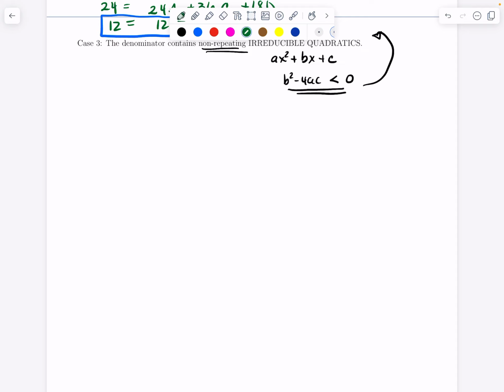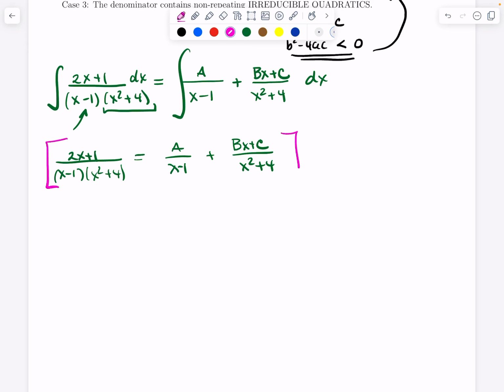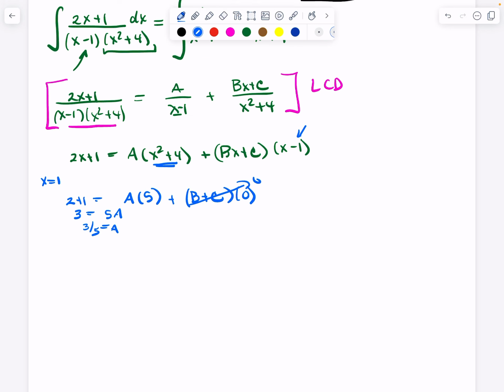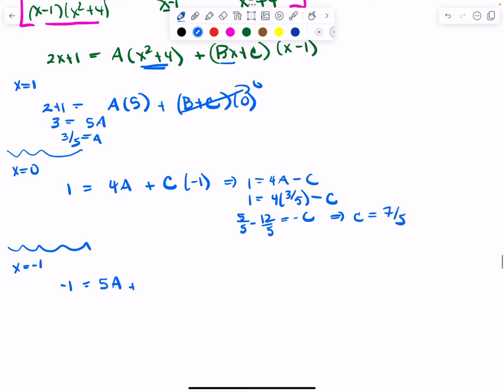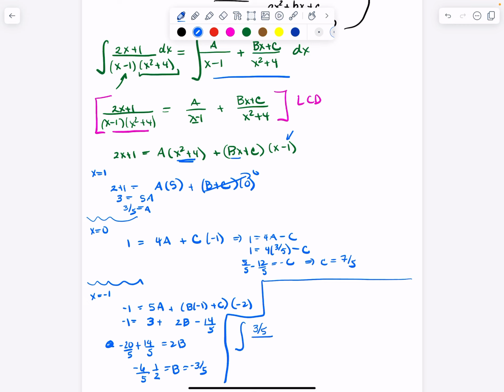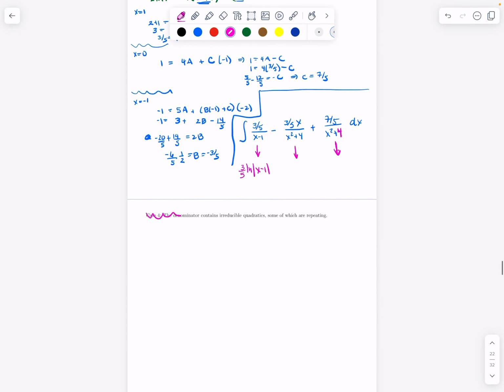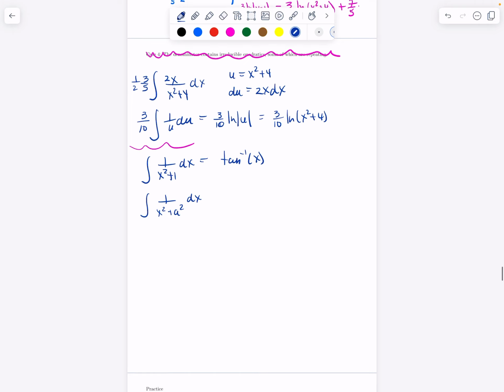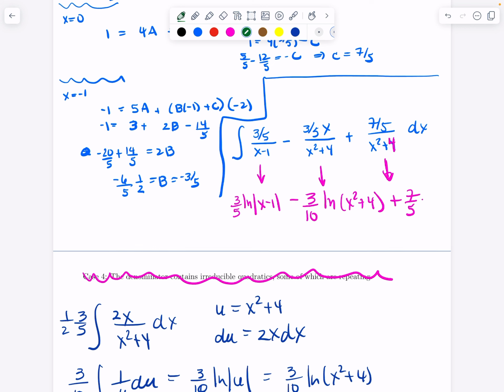Partial Fraction Decomposition Case 3